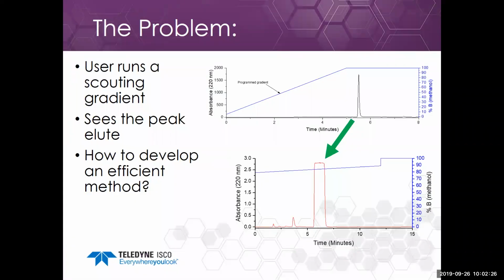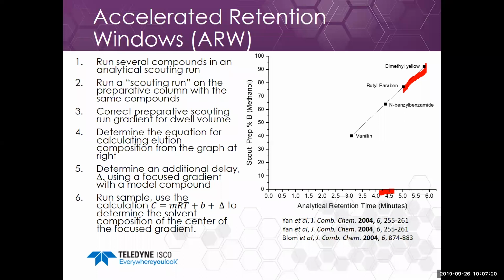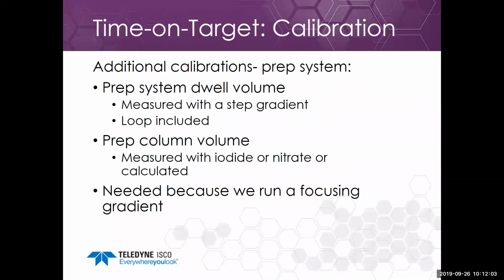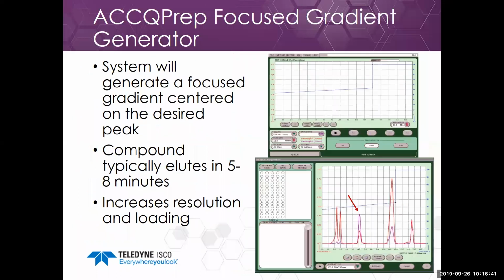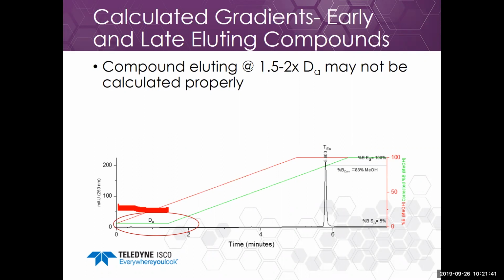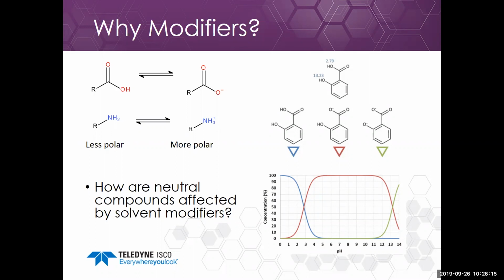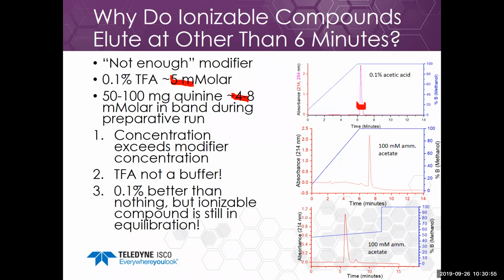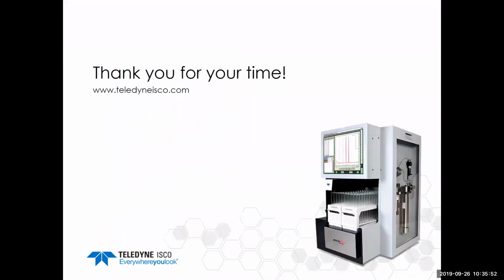Analytical to Prep | Focused Gradients and How to Use Them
In this webinar Jack Silver, Application Chemist at Teledyne ISCO will explain how gradient calculations can save time, trouble and solvents, all while improving your chromatography, but there are limitations to the gradient calculation methods. Jack Silver will also introduce us to a new gradient calculation method and explain how to apply it to your projects.